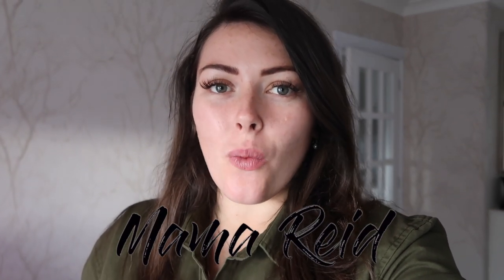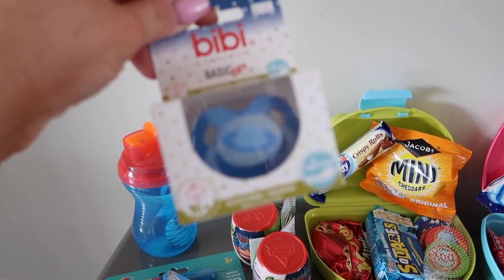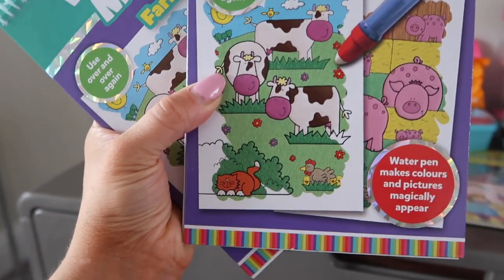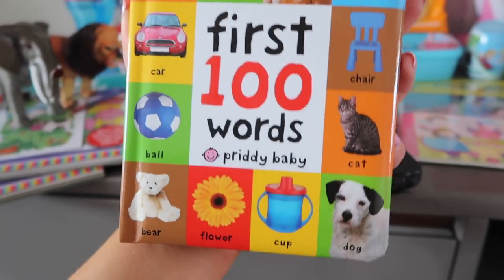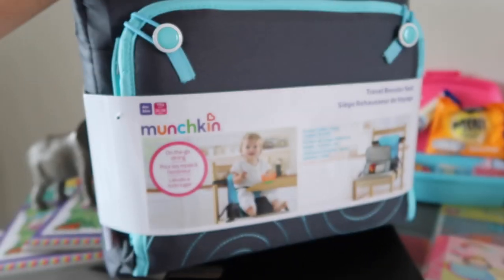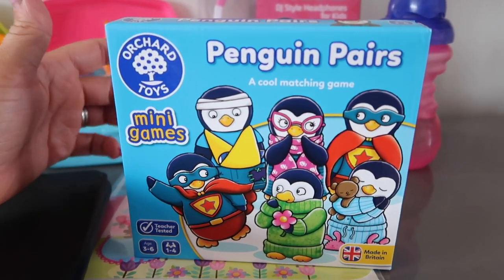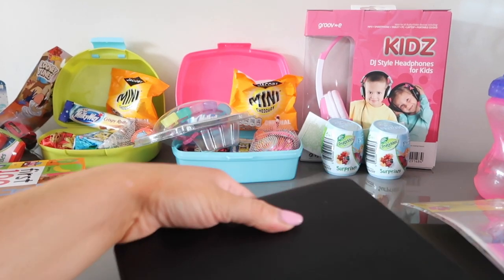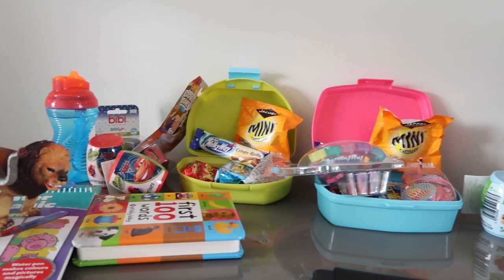WHAT TO PACK IN KIDS CARRY ON BAG FOR LONG JOURNEY | KIDS CARRY ON LUGGAGE IDEAS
Hi guys! We are heading to London for the weekend and this is what i packed for my one year old boy and three year old girl.

Ash xx

kids pink headphones
travel booster seat
water travel book
first words book